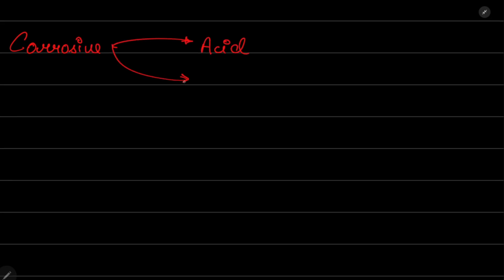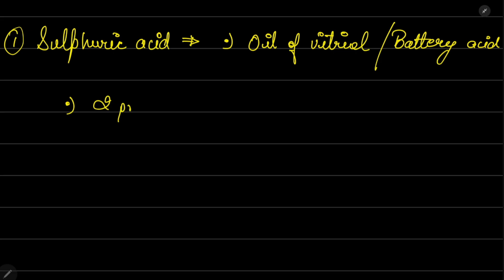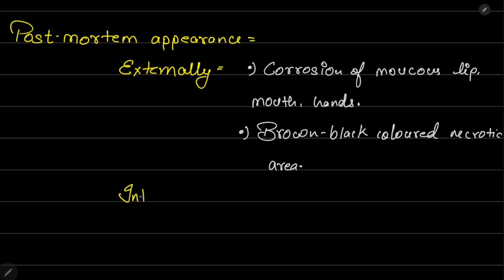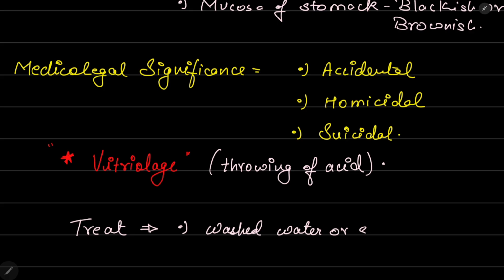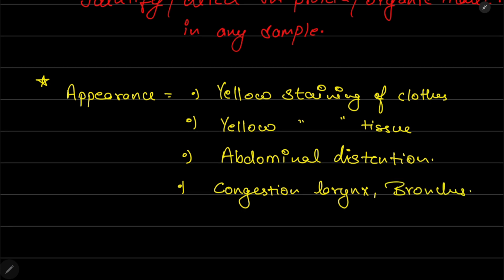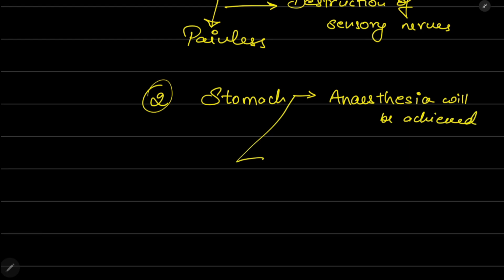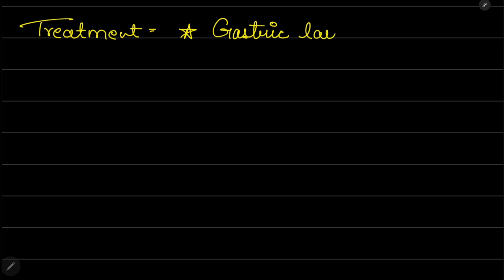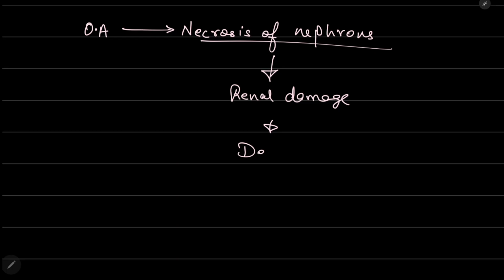CORROSIVE POISONING DECODED🔍🔍: CLINICAL FEATURES, RISKS AND TREATMENT.....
Insides of corrosive poisoning explained in very informative even in easiest way

for notes join the WhatsApp community

I hope you enjoyed the lecture and I was able to help hopi learn and revise this topic